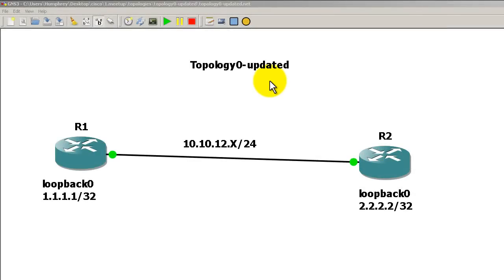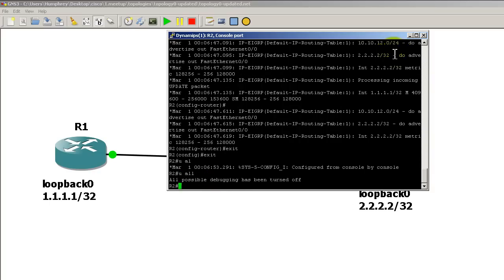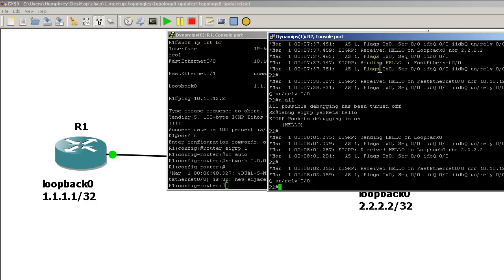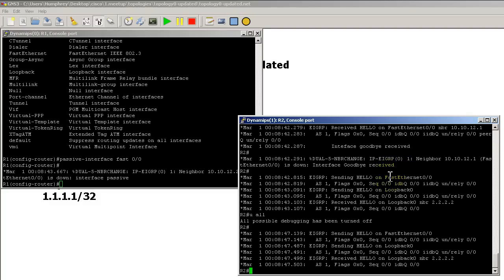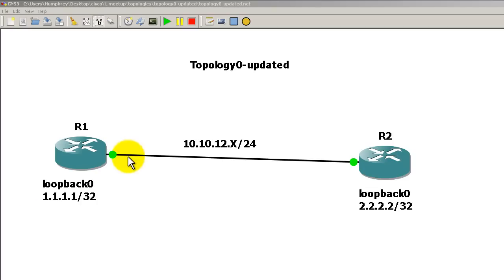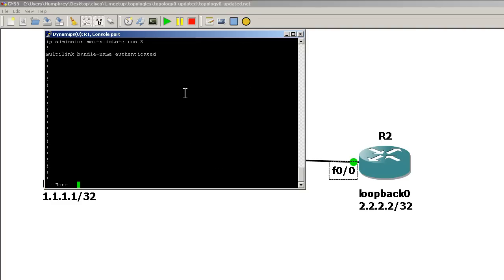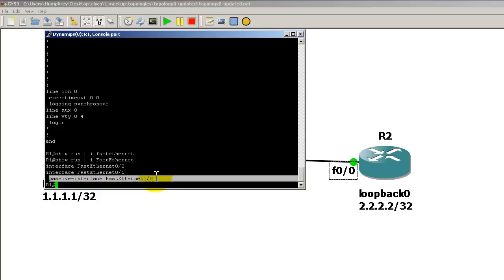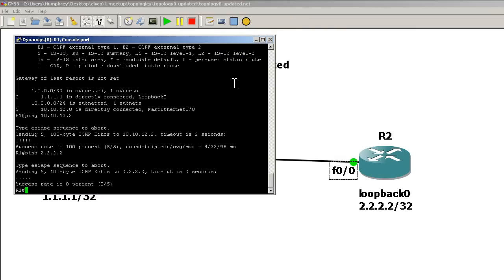RouterGods - EIGRP passive interface